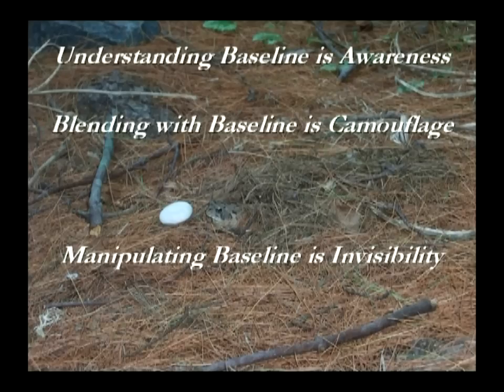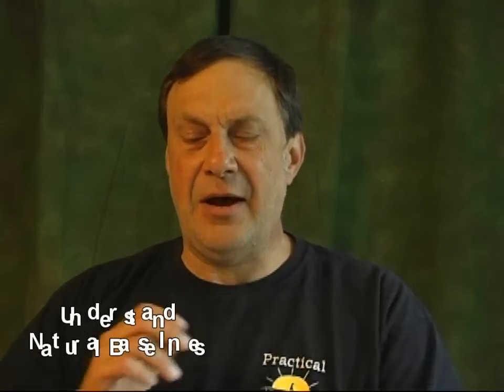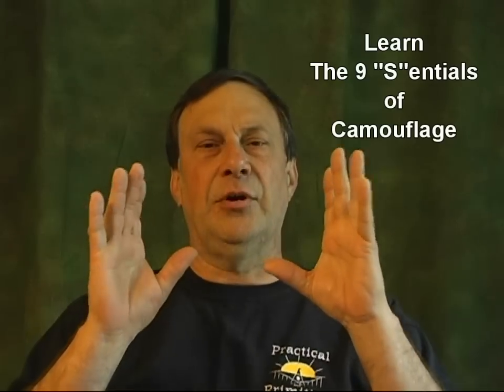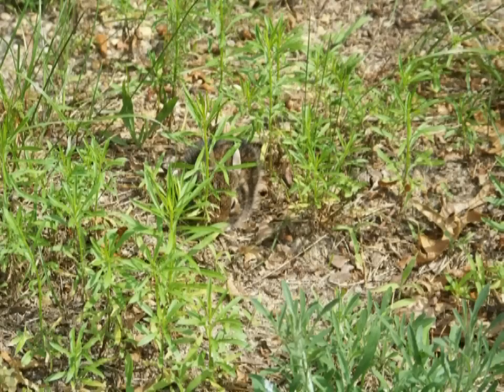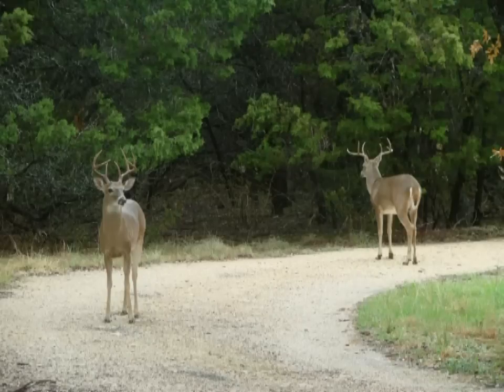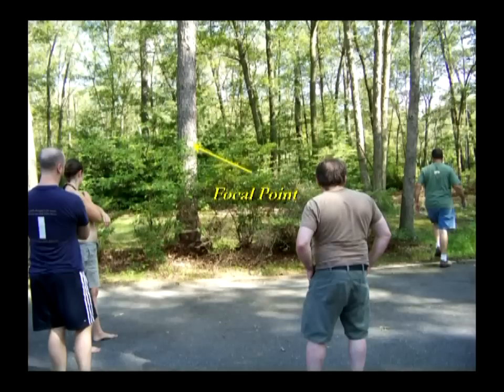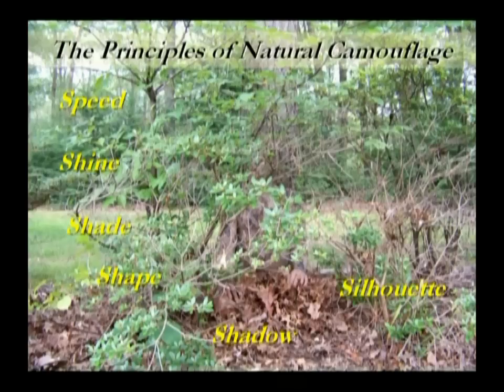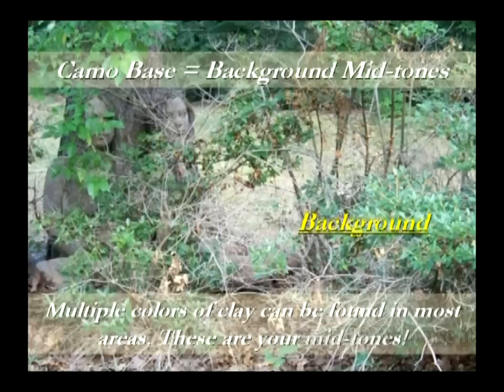Principles of Natural Camouflage: Secrets of Invisibility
Intro to the DVD recording of our webinar which is packed with information for those who are interested in discovering how we perceive our environment, understand natural baselines, the 9 "S"entials of camouflage, and how to disappear in plain sight.